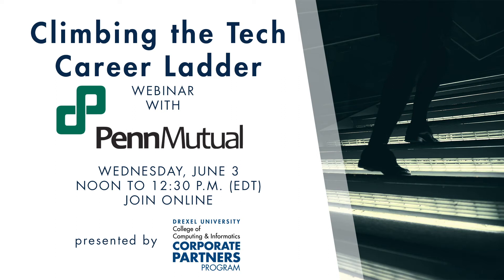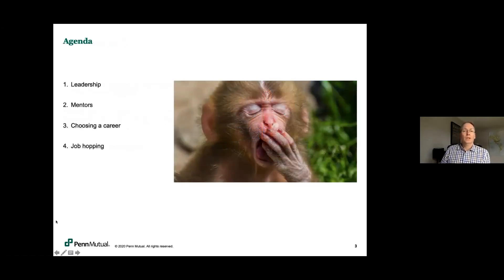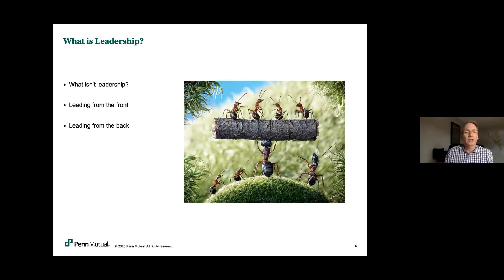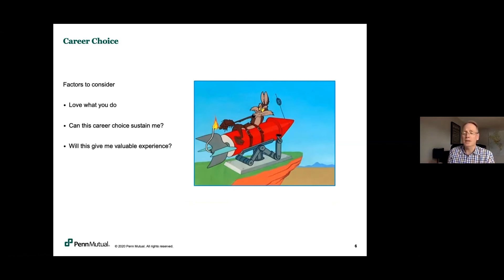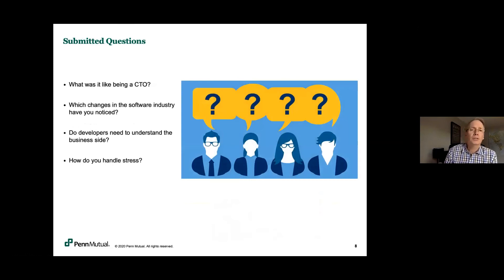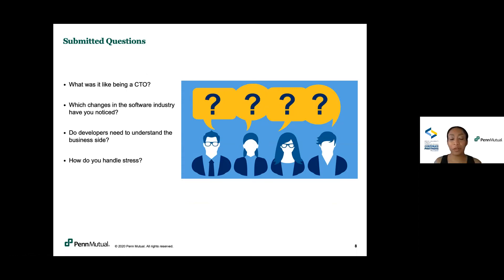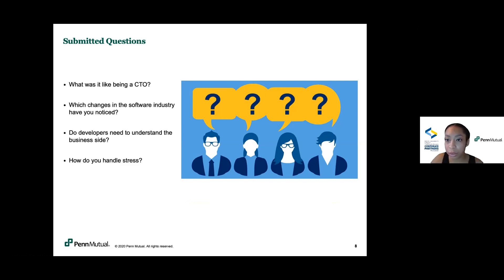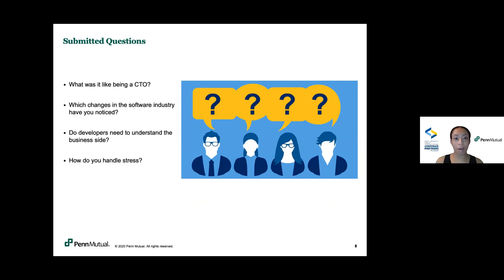Climbing the Tech Career Ladder: Webinar with Penn Mutual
Drexel CCI Corporate Partners Program hosted Corporate Partner Penn Mutual for a Tech Talk on June 3. Watch this event recording to hear advice on career development and leadership from Michael Oryl, Director of Web Development at Penn Mutual. At Penn Mutual, Michael manages software development teams that build both websites and back end services. He has written code professionally for four decades and seen many major shifts in the software industry. Previously, Michael owned and operated several technology firms and was the CTO for a financial services company.